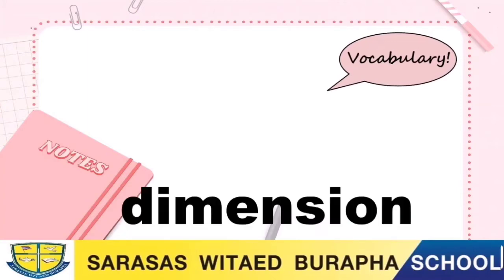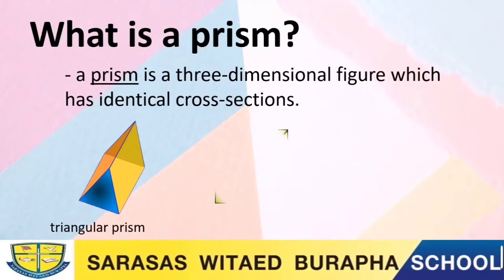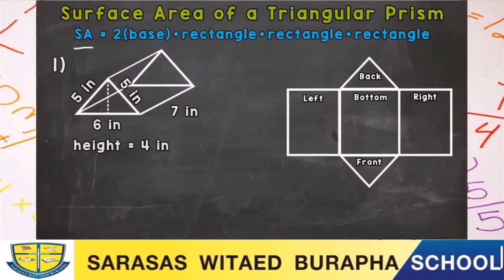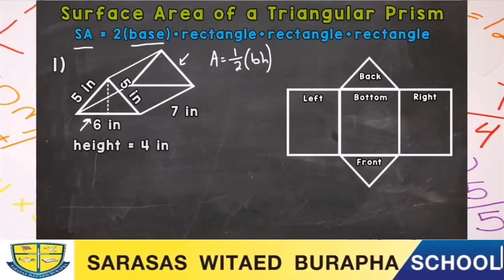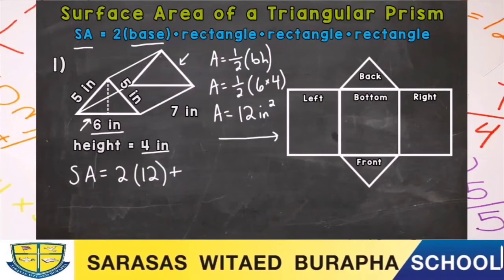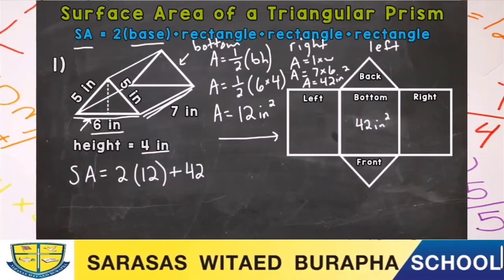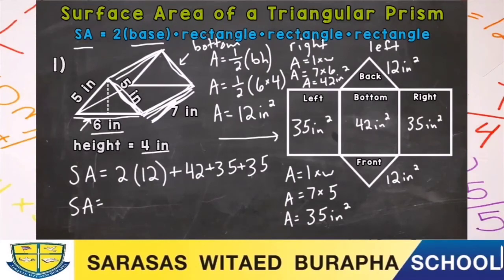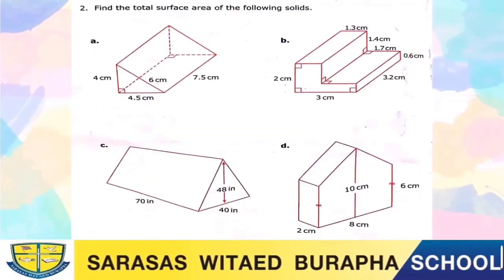Math for Grade 9-Surface Area of a Prism